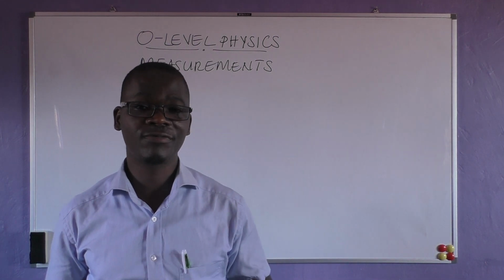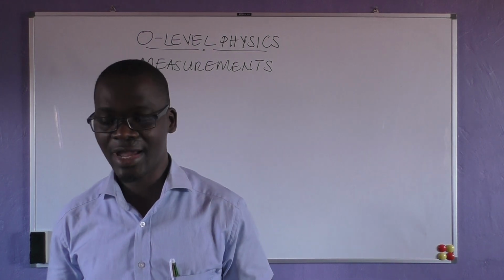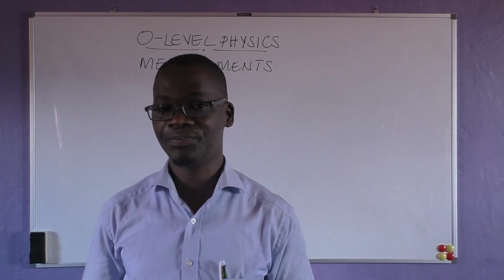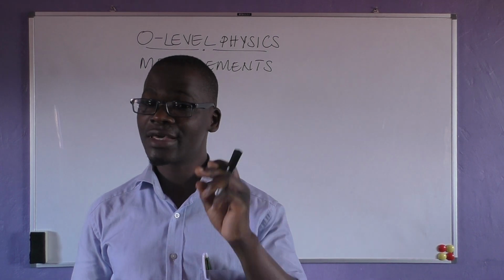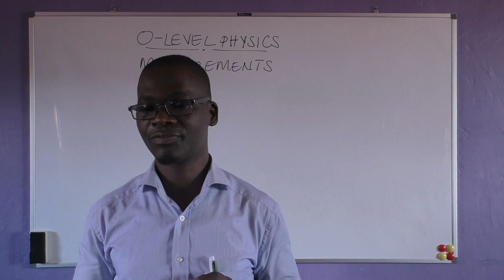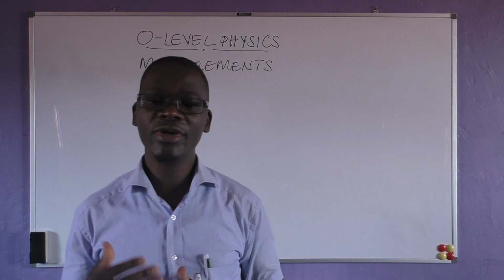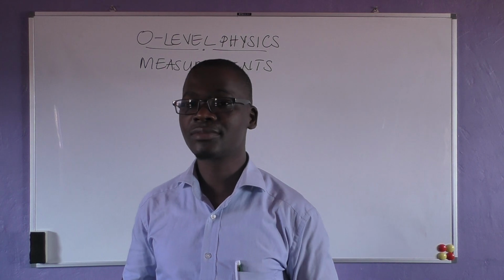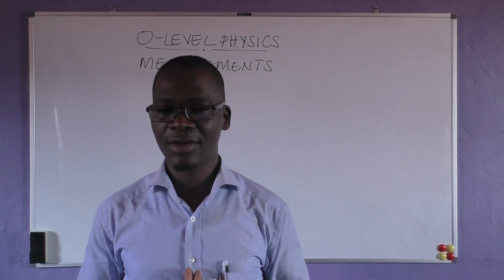MEASUREMENTS IN PHYSICS